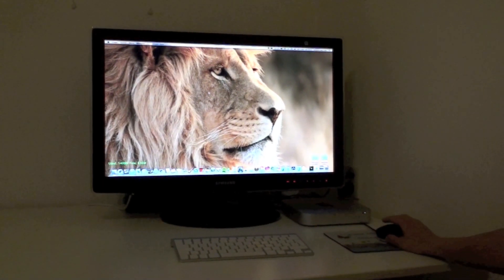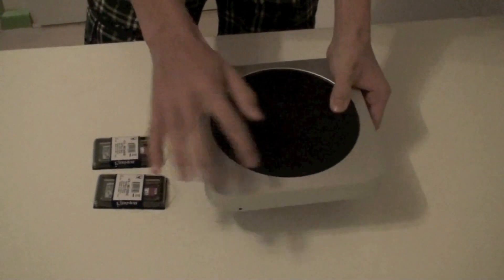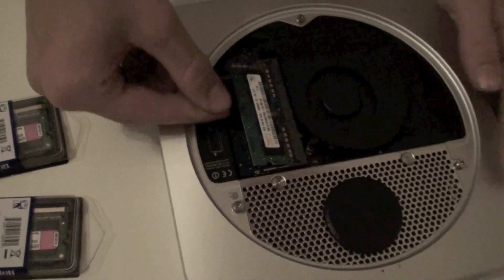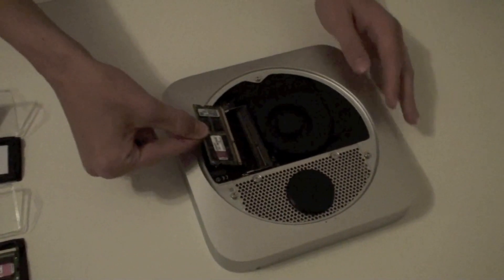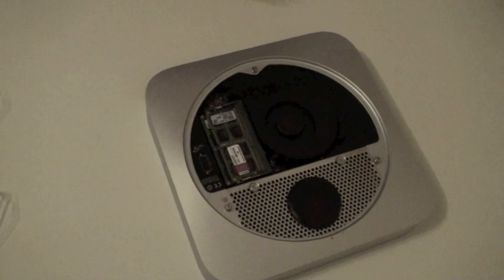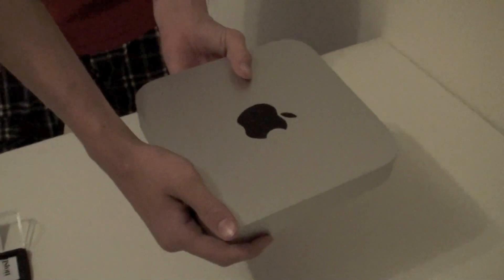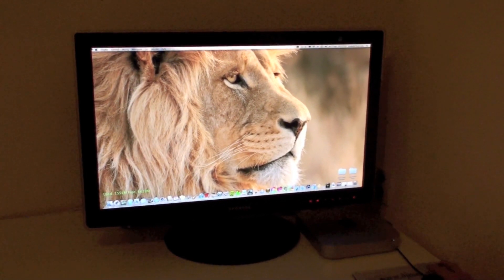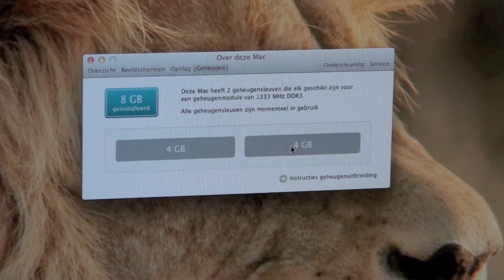Mac mini 2011 ram upgrade HD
I'm upgrading ram in my new mac mini from 2GB to 8GB witch makes it a lot faster and I would really recommend doing the upgrade!